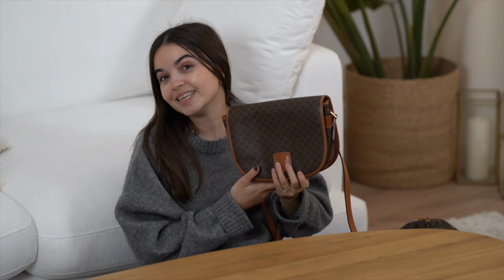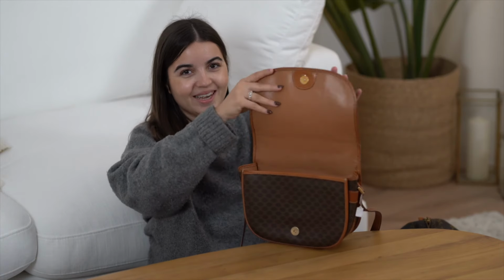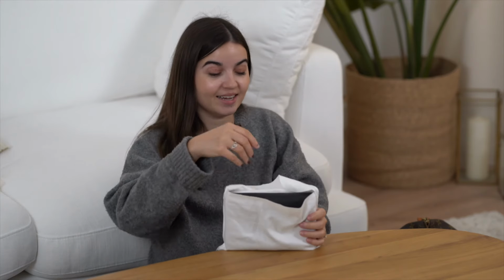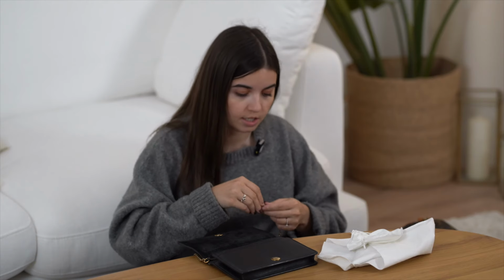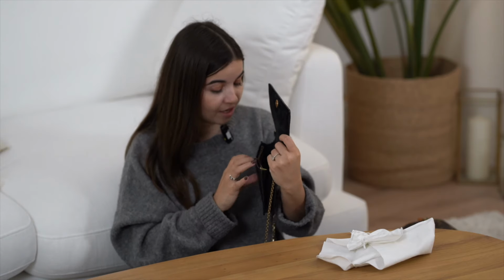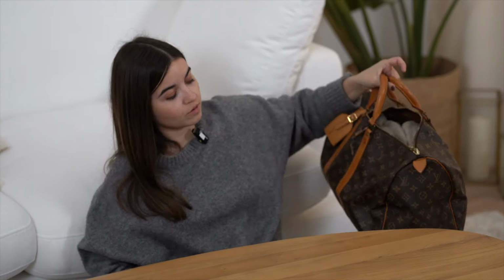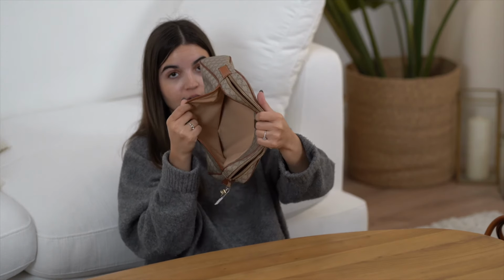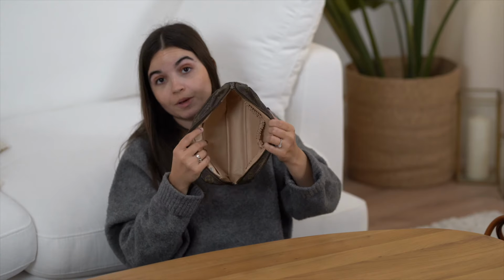😱 LUXURY BAGS TO BUY NOW (28 feb)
New video where I sell you my luxury bags and accessories with new bags. Today we have Louis Vuitton and Hermès ! Very happy to find you luxury bags and accessories at low prices. Enjoy!

How is it working ?
- Every Wednesday, I do a bag drop for you.

- This video will be released at 12:30 PM EST time with the description of the bags.

- There will be a short live session on Instagram and TikTok at 3 PM Est time.